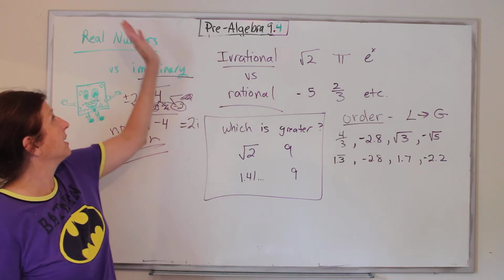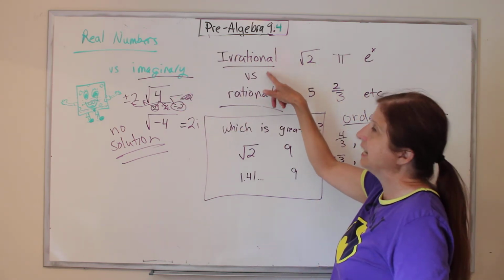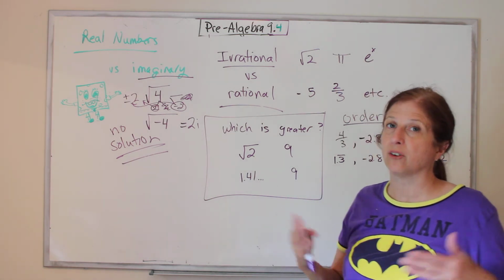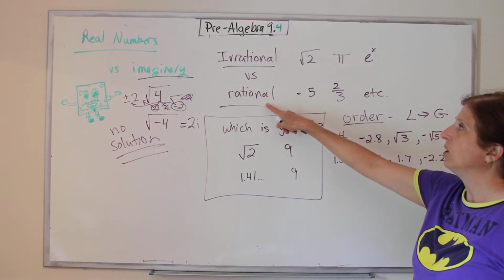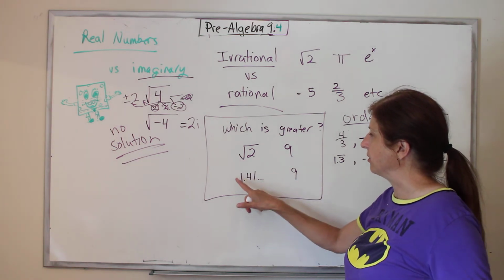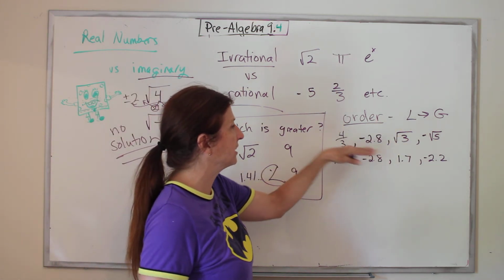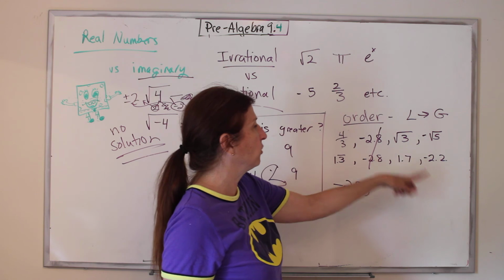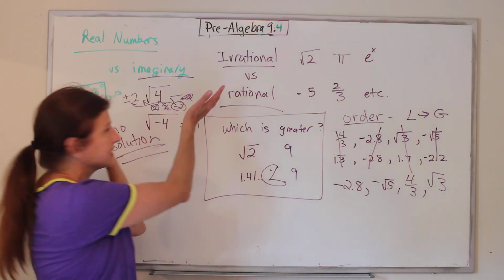Pre-Algebra: Real Numbers vs Imaginary (9.4)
Odds
day one - 9.4 p. 473 n. 13-19, 25-27
Rest of the week:
 - chapter 9 test p. 475 n. 1-17 ( all ) in your book
 - Bonus brain game presidential proof. P. 475